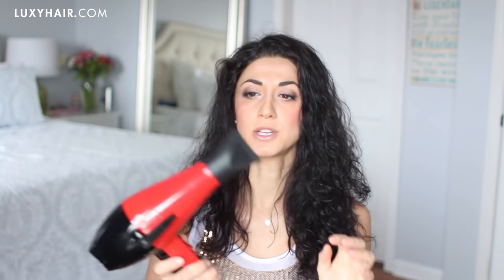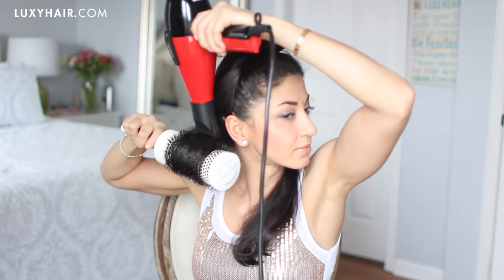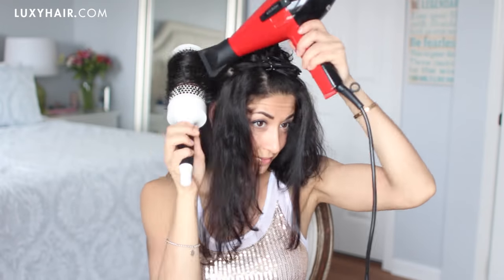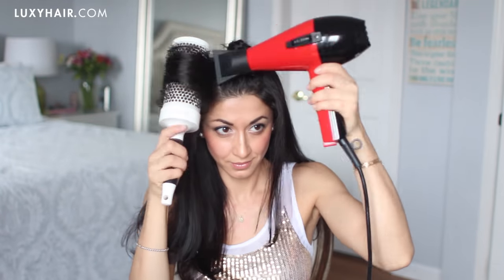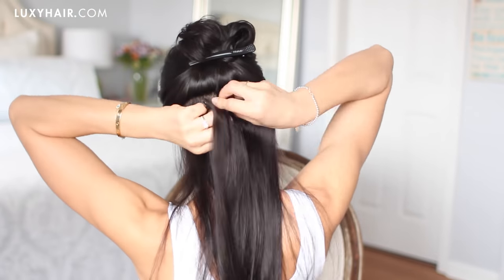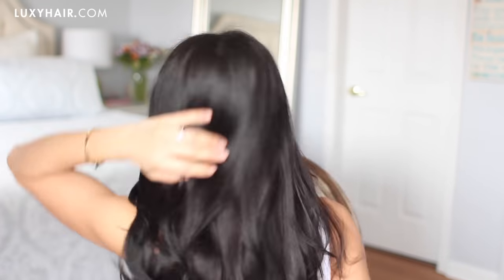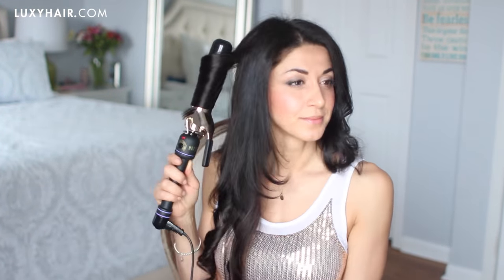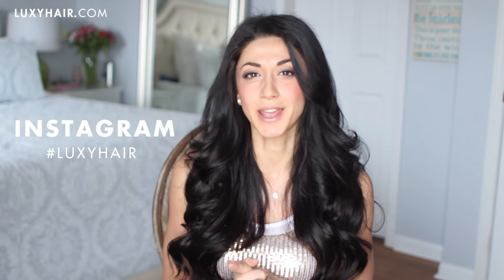Hair Routine For Frizzy Hair | Blowout & How To Get Silky Hair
In this video, Leyla shows you how to get rid of frizzy hair and get silky, beautiful, long hair you've always dreamed of.
OPEN ME :)

The beautiful Leyla (check out her channel shows us her blowout and hair extension routine - you will learn how she turns her naturally frizzy and wavy hair into silky smooth locks, and how she blends in her Luxy Hair extensions with her layered hair.

If you want to see this routine step by step, check out her video on her channel

Once you've done this hairstyle, snap a quick pic and post it on your Instagram with luxyhair - we'd love to see it and will feature our favorites on our Luxy Hair Instagram

Have you watched our other popular hairstyle tutorials yet? Check them out

xoxo
Luxy Hair